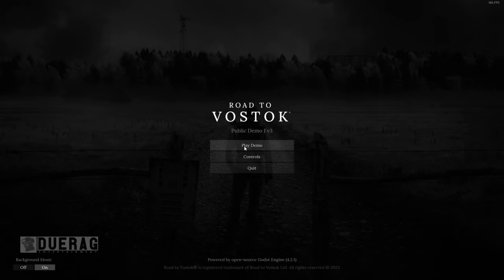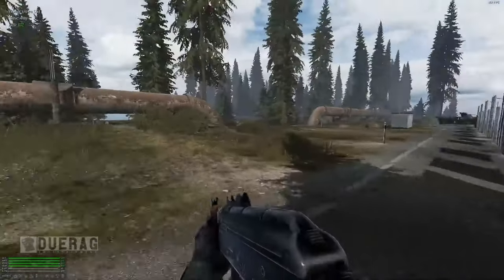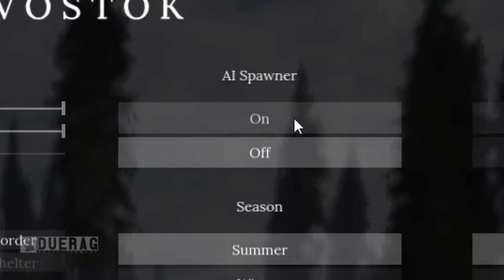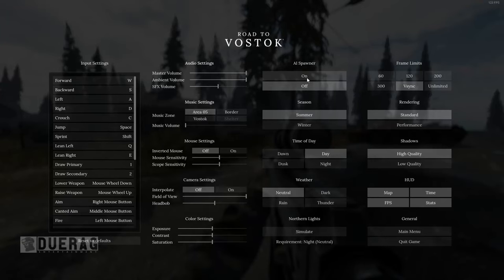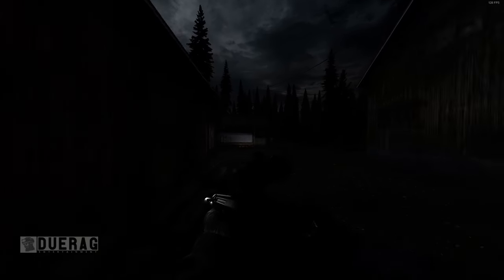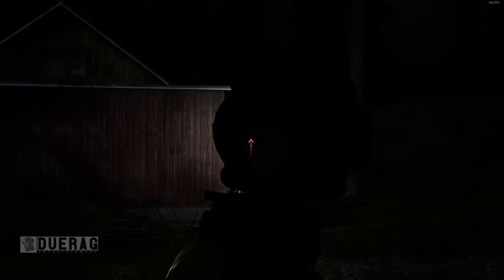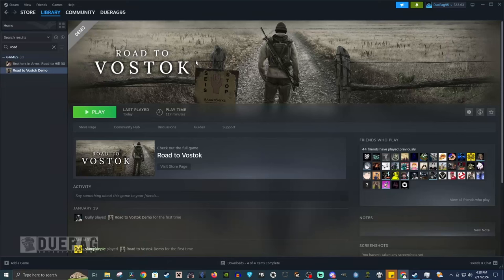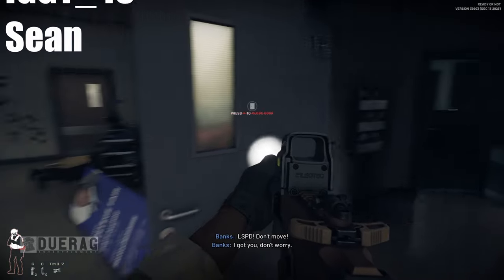Unity Pissed This Developer off So They Switch Engines!! - Road To Vostok Demo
Road To Vostok is being made by one guy? Its been a year since the last time I tried it so I'd like to see how the progress is going.

Songs Used;